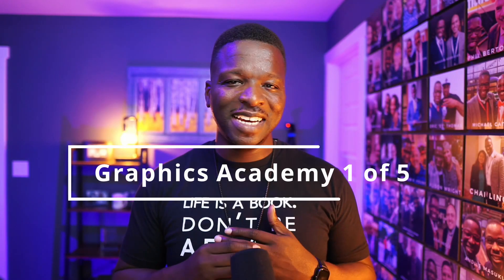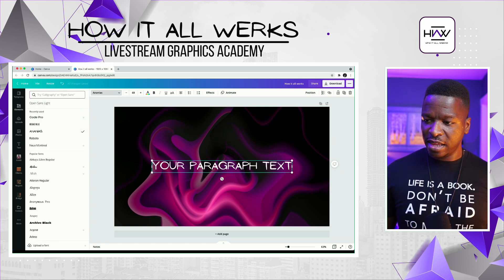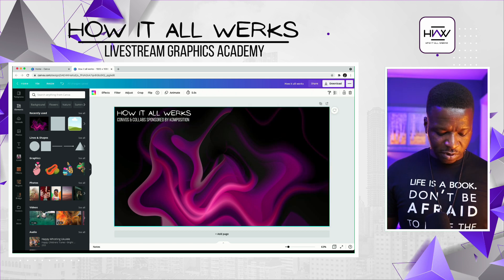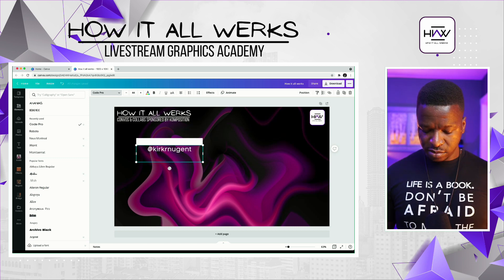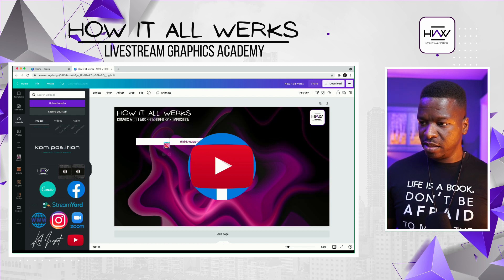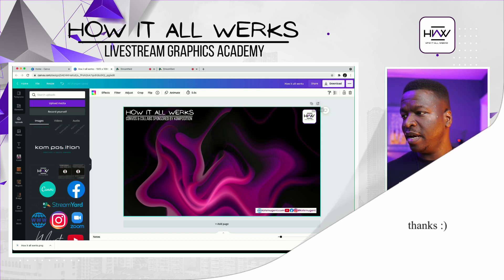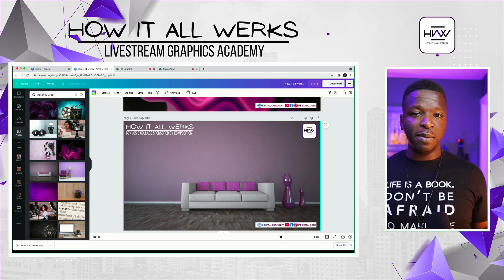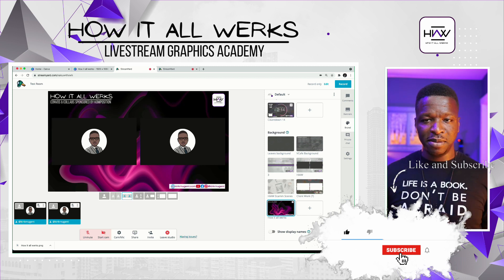HOW TO CREATE A BACKGROUND FOR YOUR LIVESTREAM | HIAW Livestream Graphics Academy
This is Video 1 of 5 from our Livestream Graphics Academy where we walk you through step-by-step to create a background for your livestream/web show.  We use Canva to design it and then show it in use in StreamYard.  Tune in each day this month for another installment of the Academy.